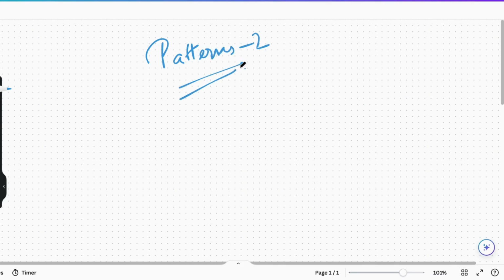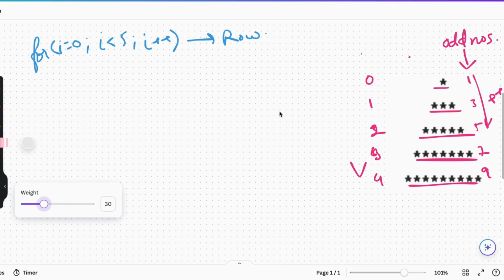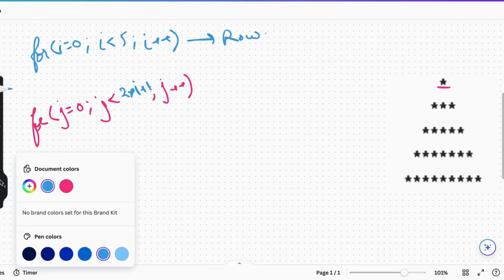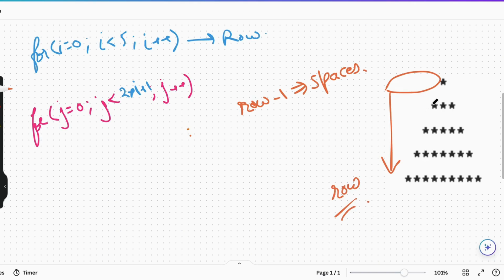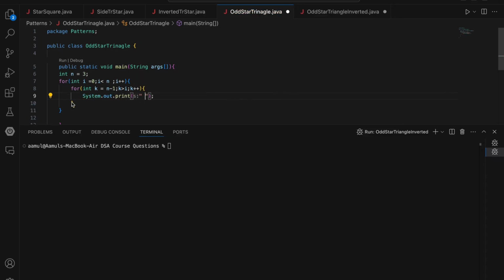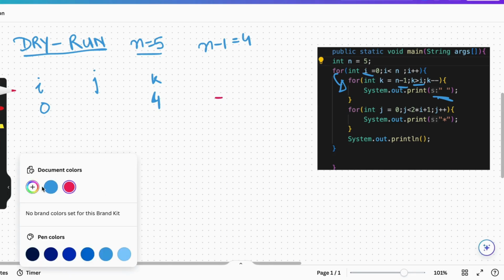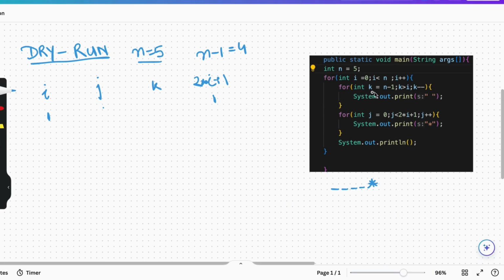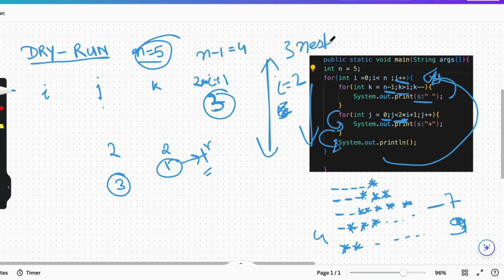The Ultimate Guide to Java Patterns: Level Up Your Coding Skills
Looking to enhance your Java programming skills? 🌟 In this comprehensive guide, we're diving into the world of pattern printing in Java! Whether you're preparing for coding interviews, brushing up on your basics, or just love creating cool designs with code, this video is perfect for you.
What You'll Learn:
How to create popular Java pattern designs
Step-by-step explanations of nested loops and how they work in pattern printing
Techniques to build complex patterns with simple code

Tips and tricks to write clean, efficient, and scalable code for pattern printing
Why Watch? Pattern printing is a fundamental exercise that sharpens your problem-solving skills and strengthens your understanding of loops and conditional statements. By mastering these patterns, you'll gain confidence in handling any coding challenge that comes your way. This guide is packed with detailed examples, easy-to-follow explanations, and practical tips that will help you level up your coding game.